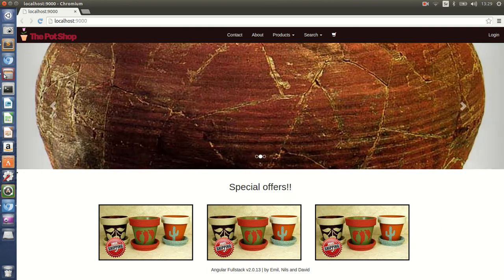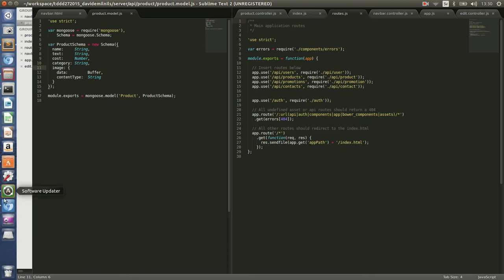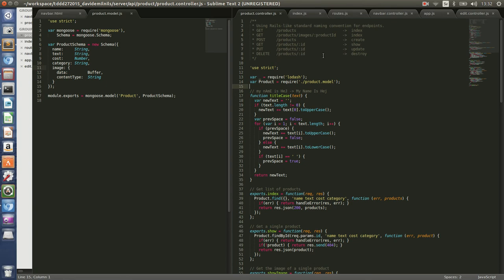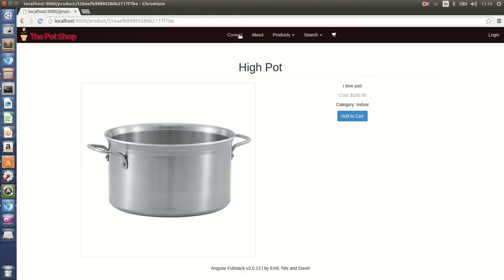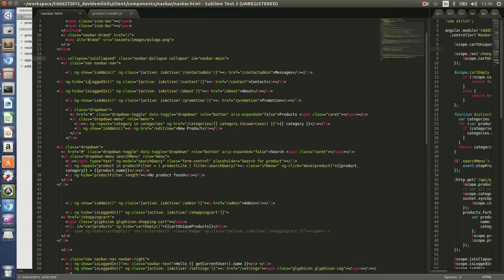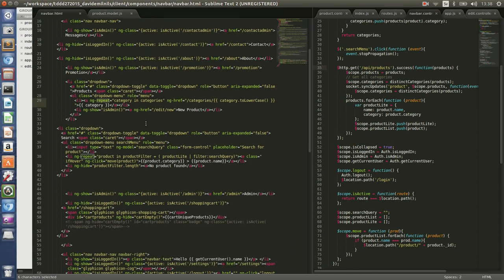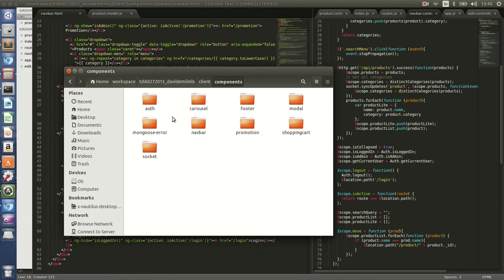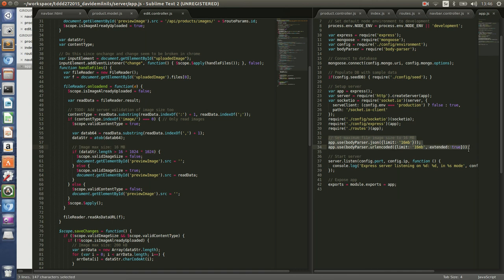Part2 TDDD27 2015 LiU DavidEmilNIls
Part 2 of the TDDD27 project DavidEmilNils, where we show structure, code snipets and discuss problems faced and solutions.

Authors: David Johansson, Emil Berg, Nils Larsen.